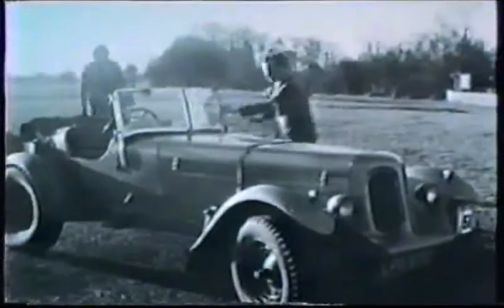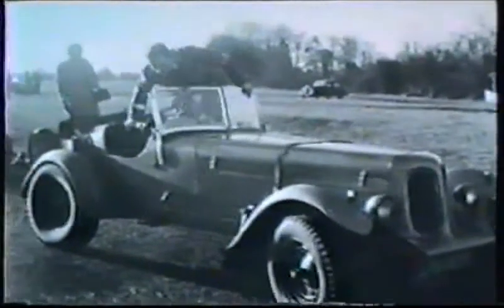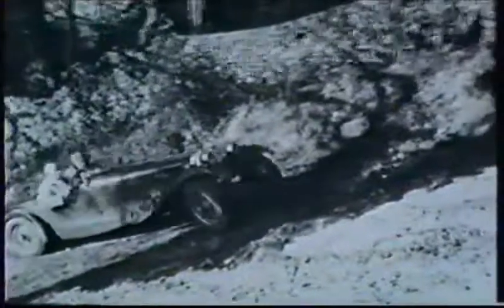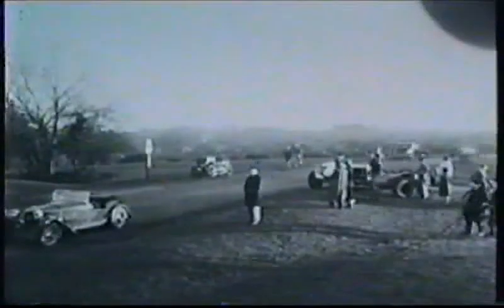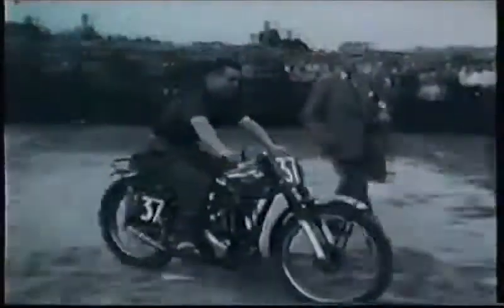news reel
Silverstone
Gloucester Trial
29th Lands End
Land Speed Wales